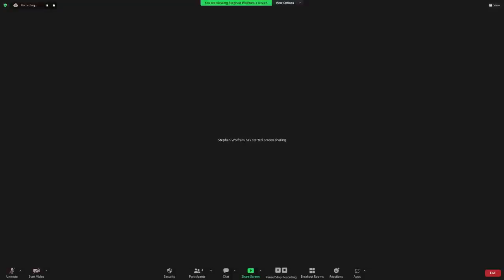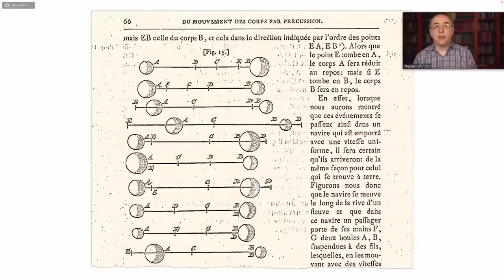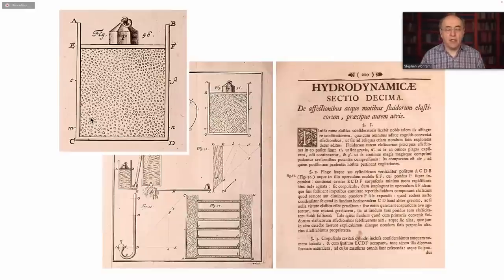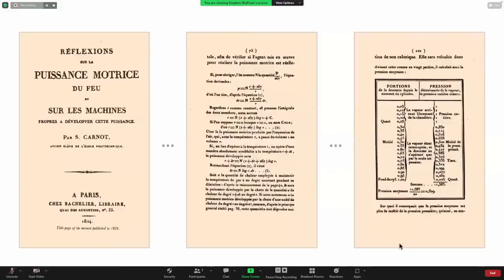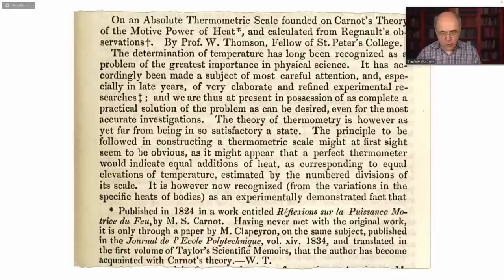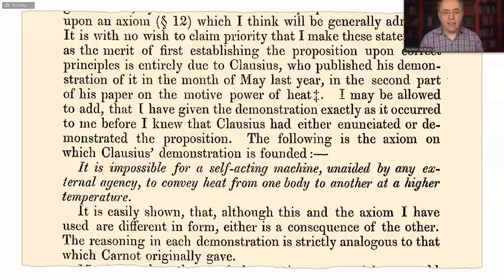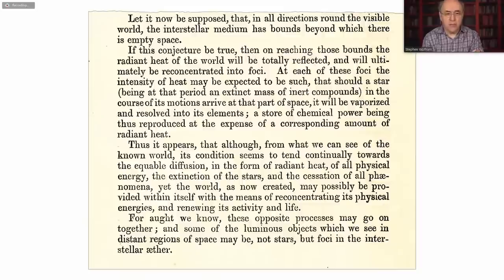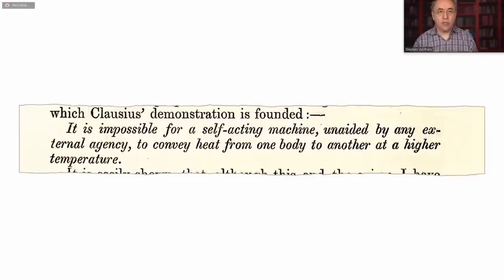Stephen Wolfram on the Tangled History of the Second Law of Thermodynamics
and then answers questions live from his viewers.

00:00 Start stream
3:04 The Basic Arc of the Story
7:59 What Is Heat?
50:47 Heat Engines and the Beginnings of Thermodynamics
1:09:44 The Second Law Is Formulated